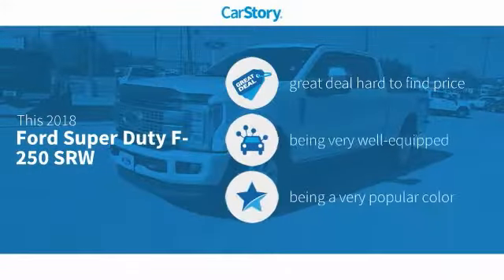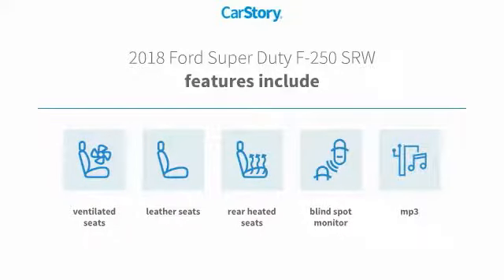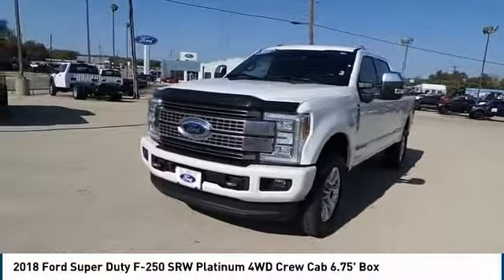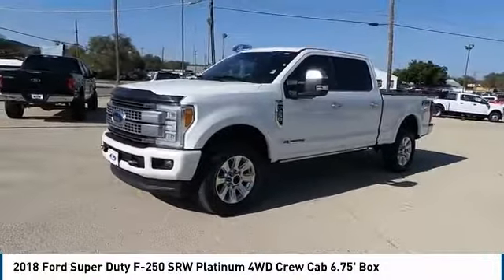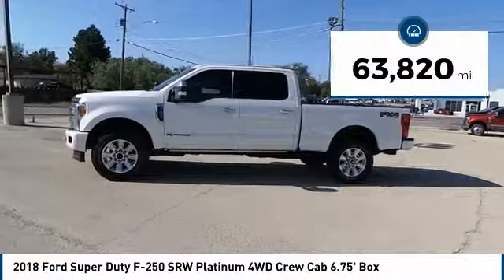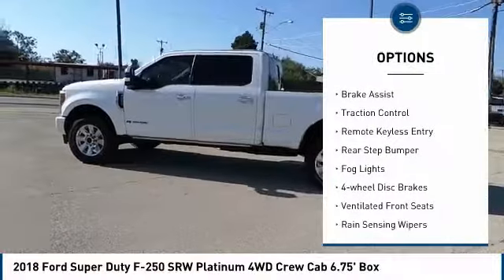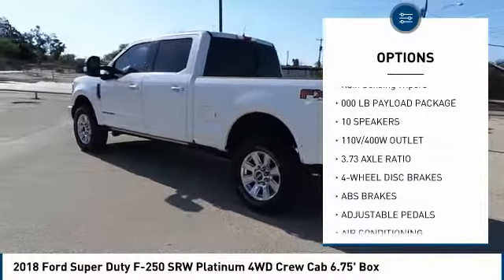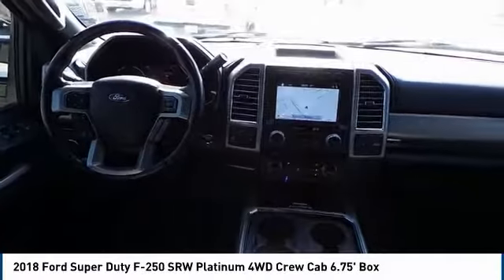2018 Ford Super Duty F-250 SRW Big Spring TX JEB71446T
2018 Ford Super Duty F-250 SRW Platinum 4WD Crew Cab 6.75' Box

500 W. 4th

NOTITLE